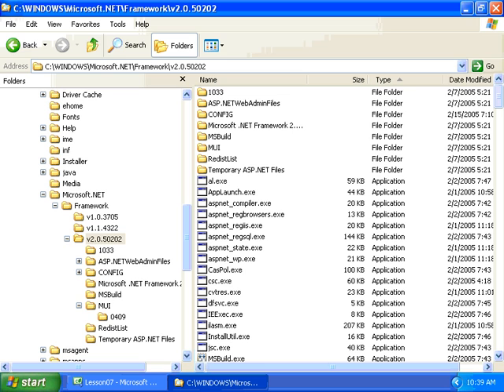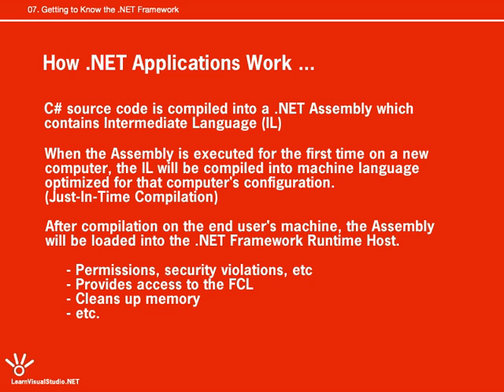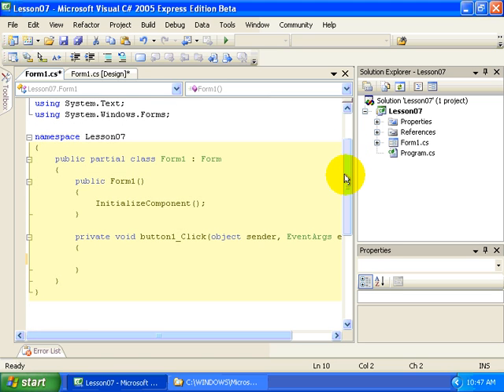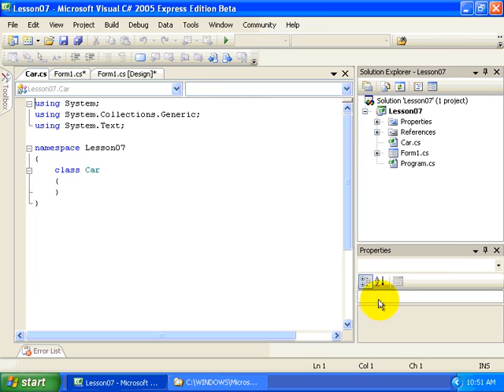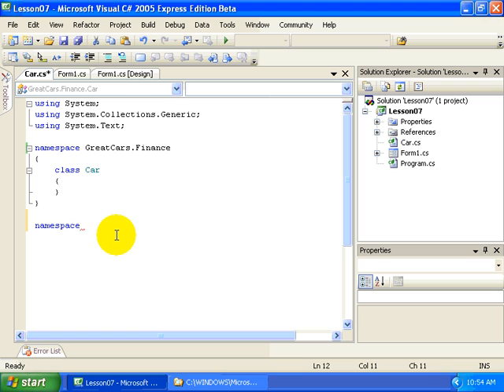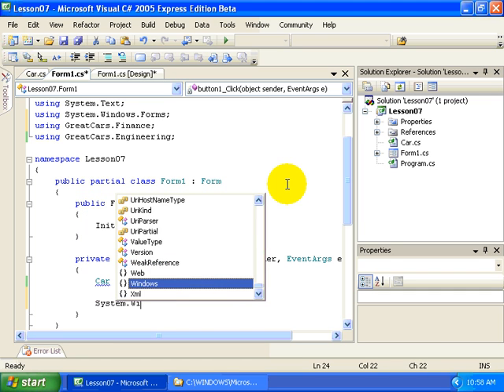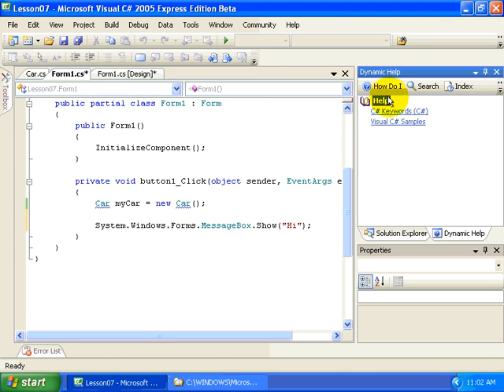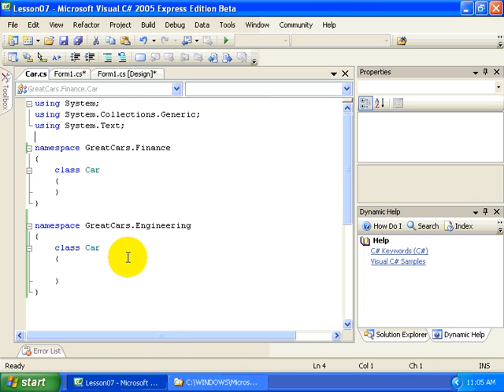C# Programming - Lesson 7